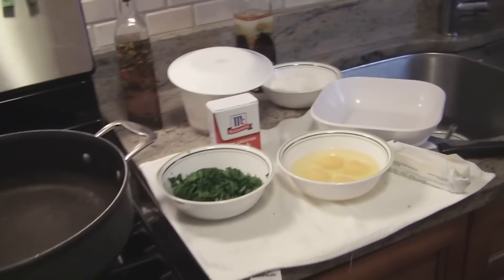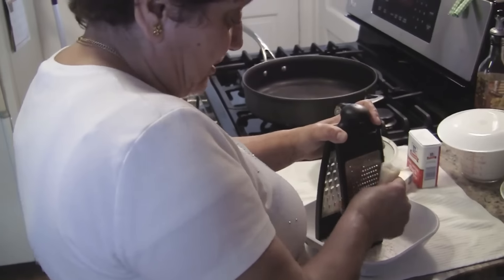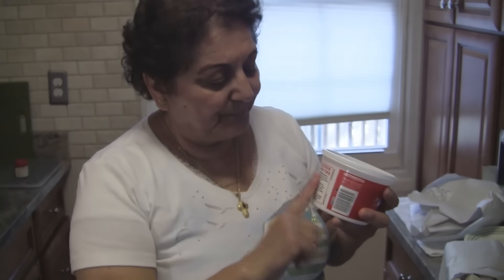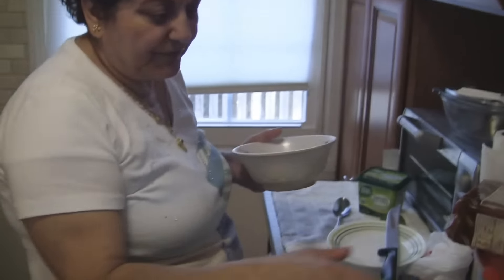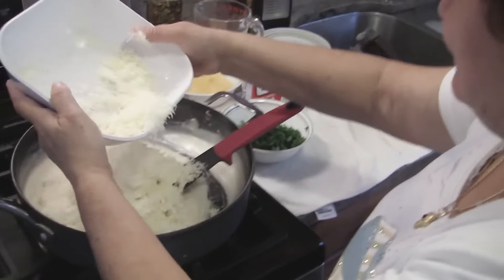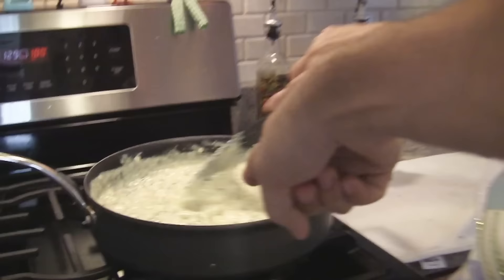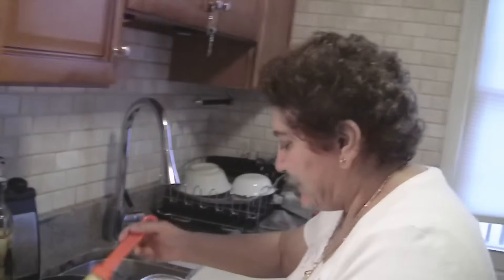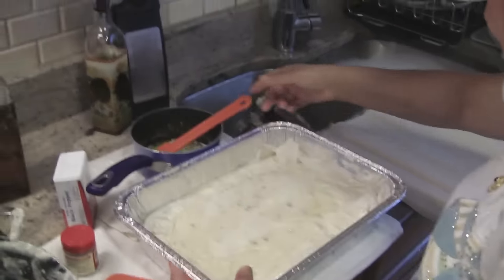Angelo's Mom Makes Tiropita (Greek Cheese Pie)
This is like spanakopita, but with several cheeses instead of spinach.

Ingredients
-1 cup grated kefalograviera cheese (substitute another hard cheese if you can't get this)
-1 pack of filo dough #4
-Several sticks of butter
-Half cup flour
-2 cups milk
-1 pound crumbled feta cheese
-A little nutmeg
-4 whipped eggs
-Cottage cheese that's been put in a blender
-1 bunch chopped parsley
-A large pan to go on the stove
-A small pot
-A baking pan
-A brush for butter

If you can't get kefalograviera (and it's expensive, about $14/pound), you can substitute another hard cheese for it. Keep the filo dough in the fridge until you're about to use it.

Grate a cup of kefalograviera. Put four eggs into a bowl and whip them. Put a container of cottage cheese into a blender, blend it, and put it into a bowl. Chop some parsley.

Put a large pan on the stove and bring the heat to medium low. Put a stick of butter in the pan to melt. Crumble 1 pound of feta cheese into a bowl. Clean the baking pan if necessary. When the butter is melted in the pan on the stove, put the half cup of flour into it and stir it.

Add the 2 cups of milk to the pan and stir it for 3-4 minutes or until it gets thick and creamy. Turn the flame off once it's creamy and add in all the other ingredients (except the filo dough)-1 pound crumbled feta cheese, 4 whipped eggs, cottage cheese, parsley, 1 cup grated kefalograviera cheese, sprinkle some nutmeg, and stir it thoroughly. Preheat the oven to 350 degrees.

Put two sticks of butter in a small pot and put it on the stove over heat to melt it. Get the filo dough out of the fridge and onto a cutting board. Use a brush to brush a layer of melted butter onto the baking pan. Put one layer of filo dough onto the pan, spread out, and brush it with butter. Repeat until you have ten layers of filo dough at the bottom of the pan, each coated with butter.

Pour the mix of cheese, flour, and milk from the cooking pan into the baking pan. Put another 10 layers of filo dough on top with butter on each individual layer of dough. Cut part of the way down, but not much, to make rows of the pastry. Sprinkle some water on top of the dough and and pour some remaining butter on top.

Put it in the oven and bake it for about 45 minutes at 350 degrees or until browned and crispy on top. It comes out very hot, so let it cool for about an hour before serving. Store it in the fridge and reheat it in the oven when eating again.

It's good for a potty. Don't criticize the cook.

And hire my mom to cook, especially around DC! She's available.